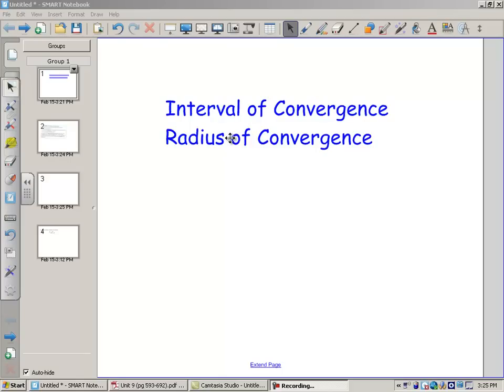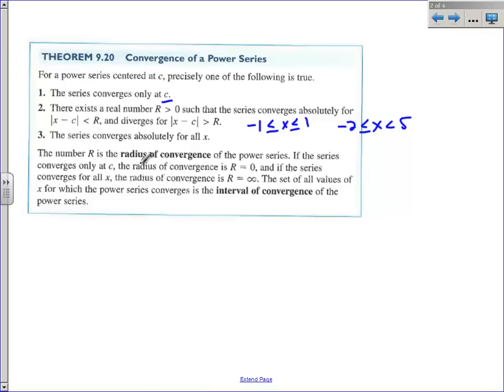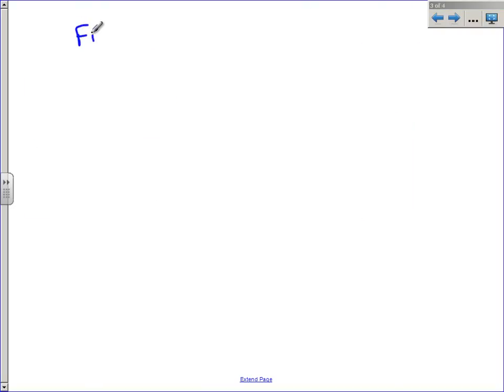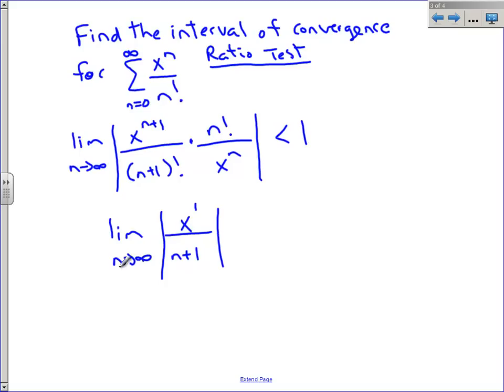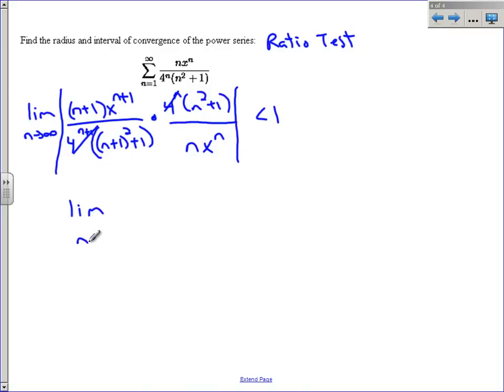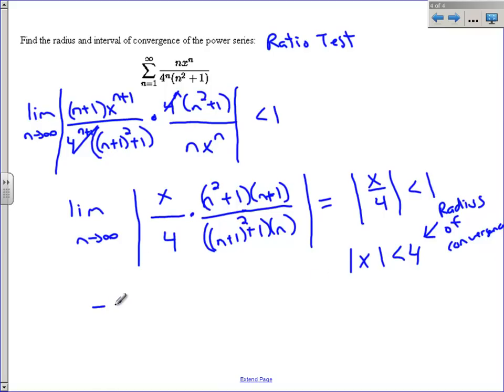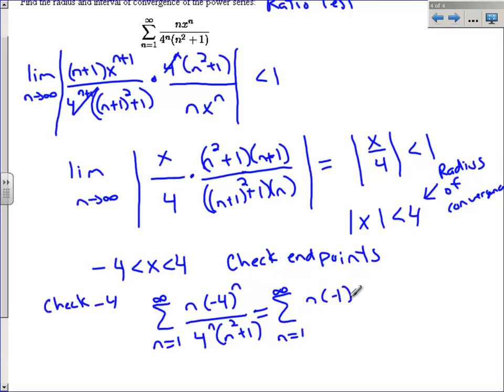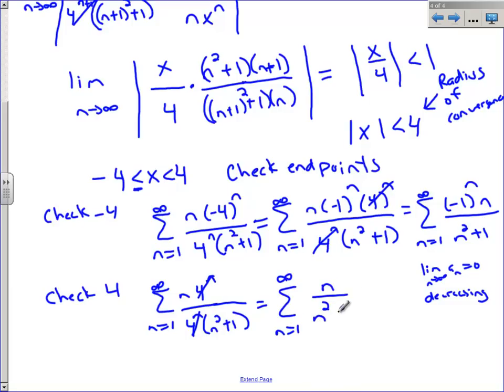Interval of Convergence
Using the Ratio Test to determine Interval and Radius of Convergence